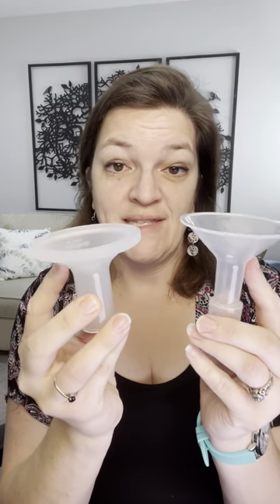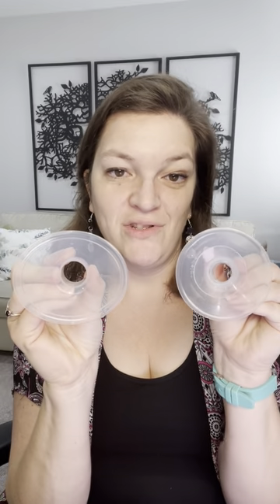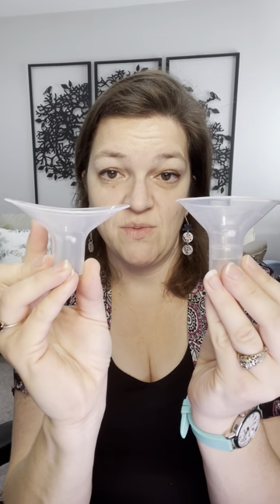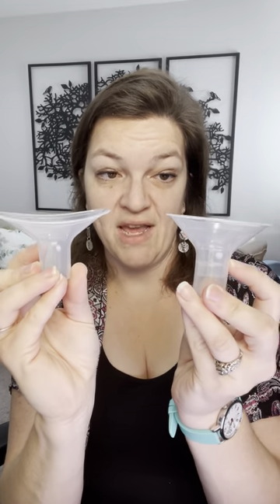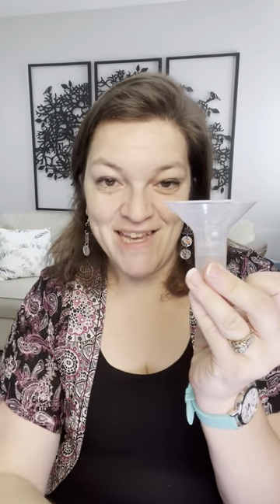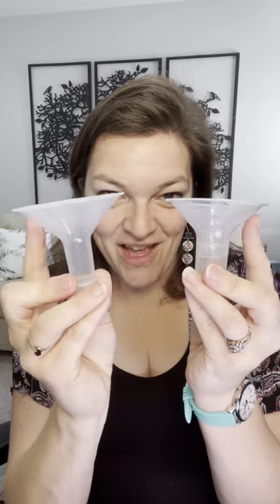Pump flange sizing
Not all flanges are created equal. A 19mm flange in different materials and with different angles of the flange tunnel to the bell can approach the breast in different ways. You may need a 19mm in diameter for your nipple and a different flange to accommodate your unique breast size and shape.